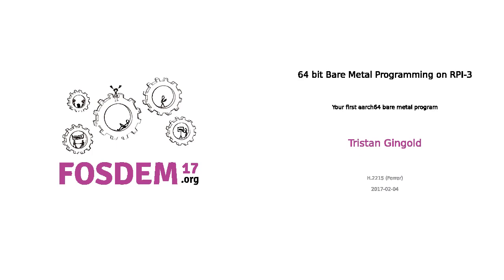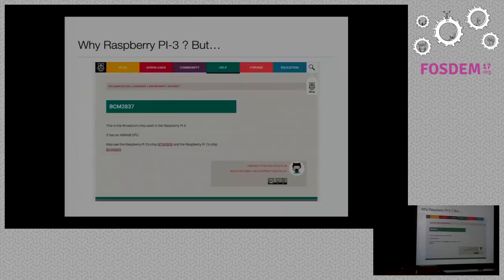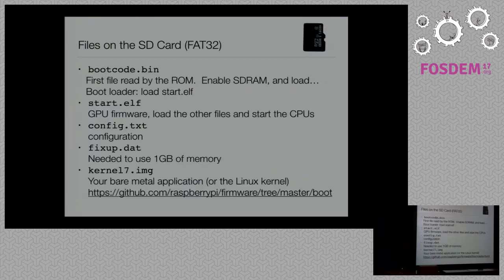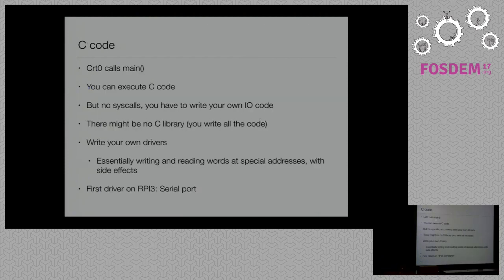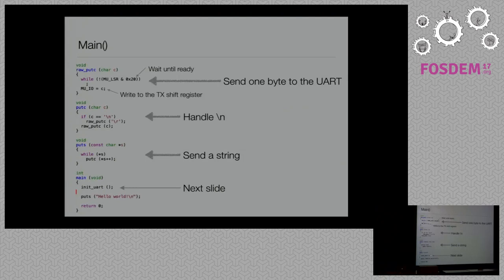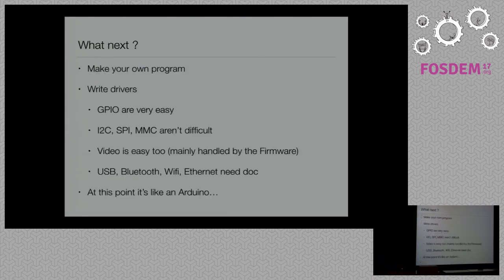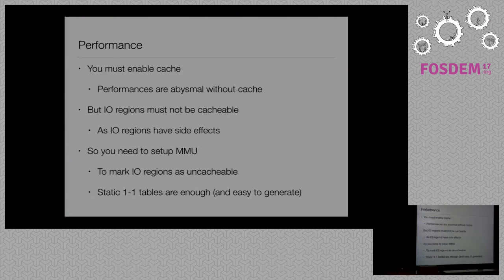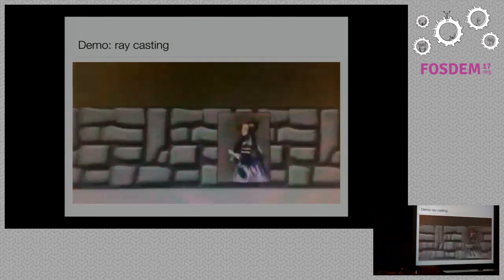64 bit Bare Metal Programming on RPI-3 Your first aarch64 bare metal program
by Tristan Gingold

The Raspberry PI 3 board is very popular, but mainly known as a Linuxplatform. But it could also be used to do bare metal development: writing low-level code without any OS. There are almost no tutorials on the internetaddressing the main new feature of the RPI-3 board: 4x 64 bit cores (previousgenerations were 32 bit). Let's fill the gap by this lightening talk: a veryshort presentation of the board, how to write and build a first example and ademo of a more advanced multi-core application.

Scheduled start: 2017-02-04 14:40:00